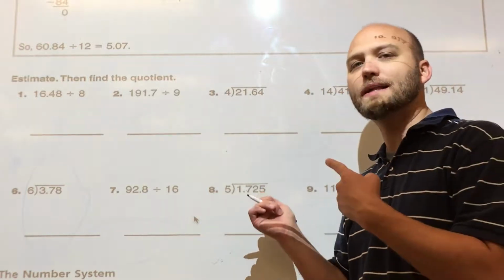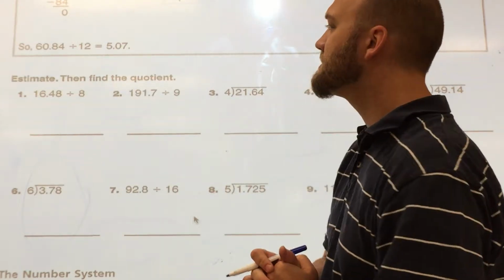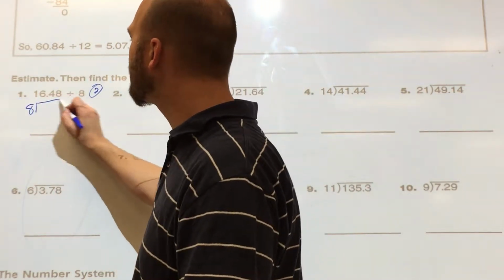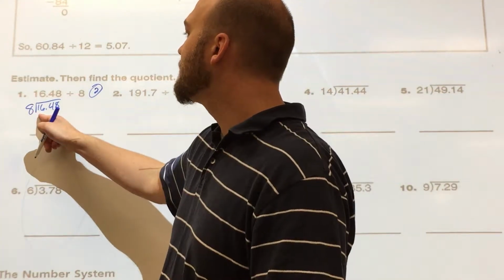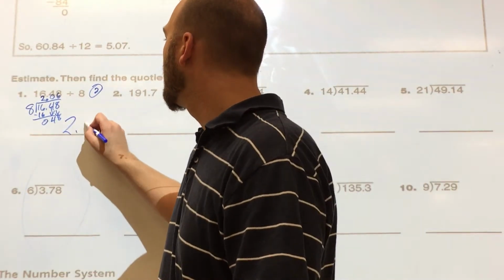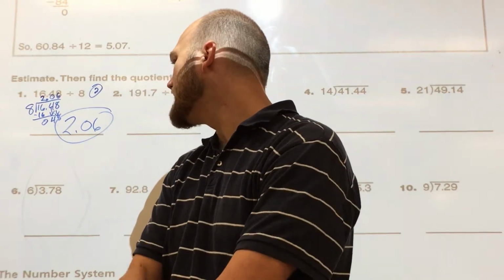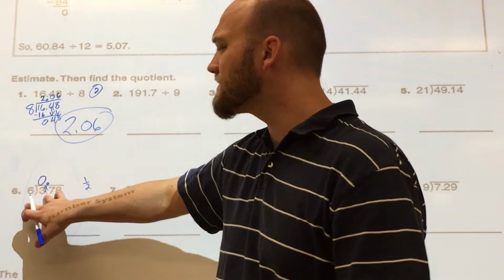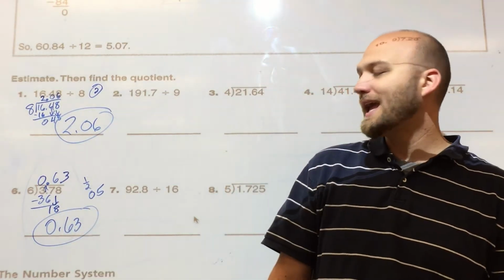Oncore Lesson 29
6th grade Oncore Math lesson 29 dividing with decimals.